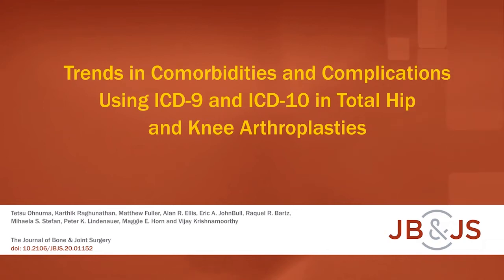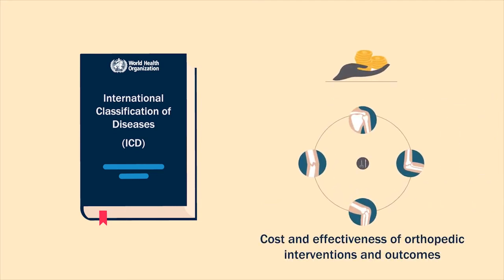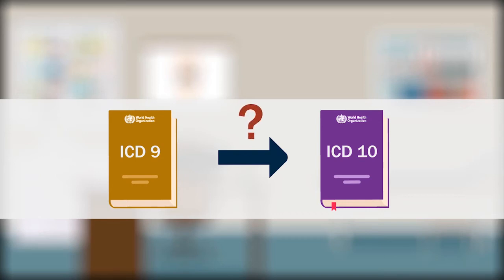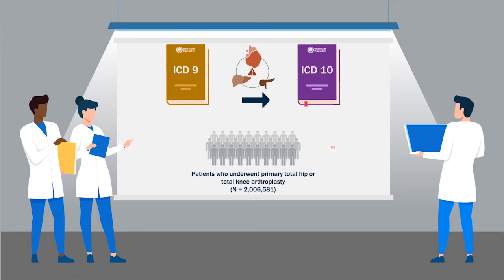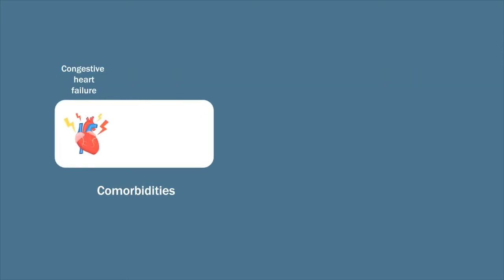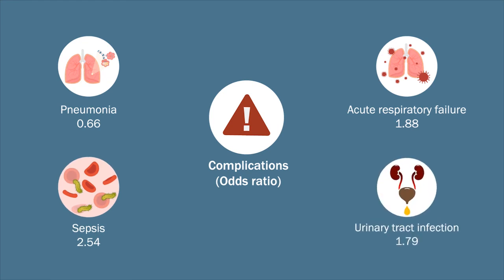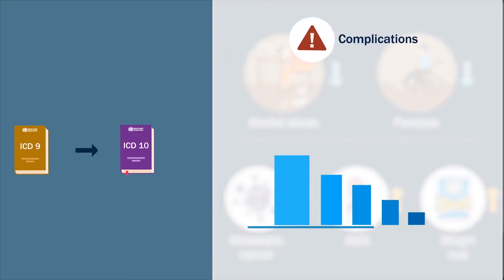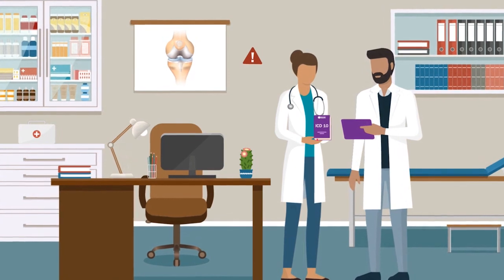Trends in Comorbidities & Complications Using ICD-9 & ICD-10 in Total Hip and Knee Arthroplasties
The transition to the new ICD-10 (International Classification of Diseases, Tenth Revision) coding system in the U.S. poses challenges to the ability to consistently and accurately measure trends in comorbidities and complications. We examined the prevalence of comorbidities and postoperative medical complications before and after the transition from ICD-9 to ICD-10 among patients who underwent primary total hip or knee arthroplasty (THA or TKA). We hypothesized that the transition to ICD-10 codes was associated with discontinuity and slope change in comorbidities and medical complications.